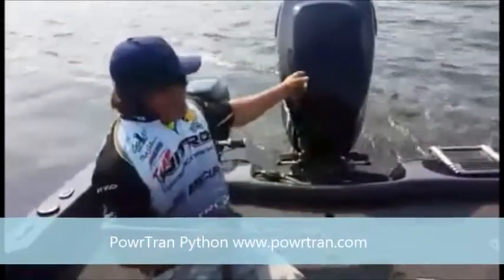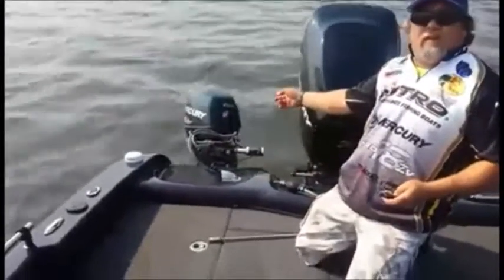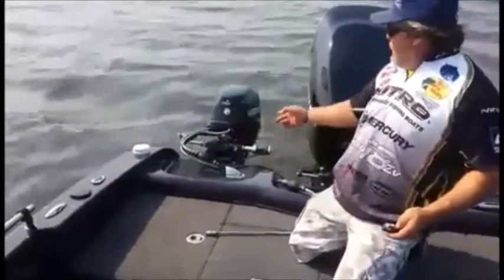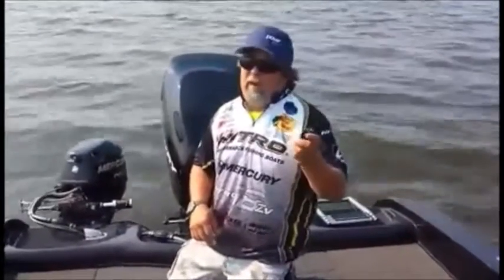PowrTran Python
Wireless Kicker motor steering System